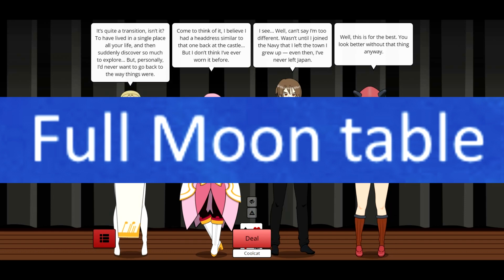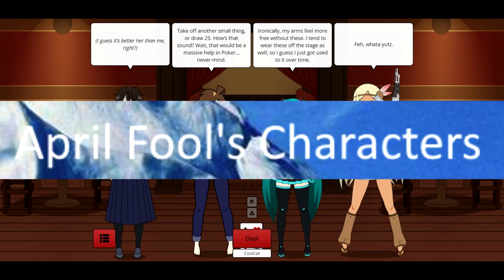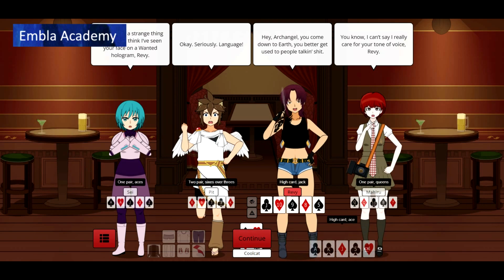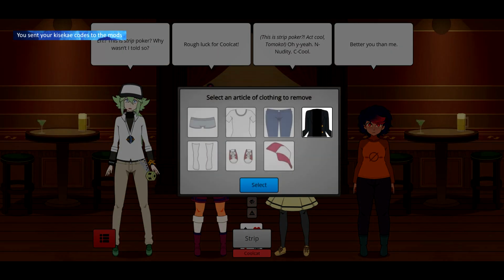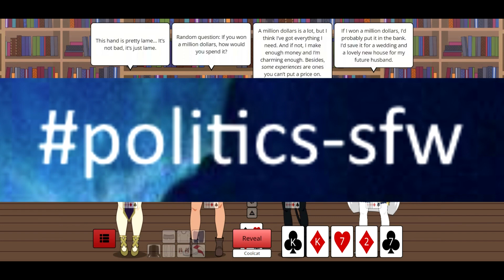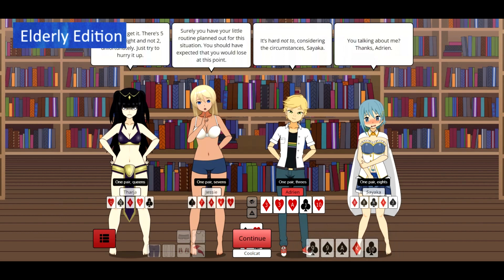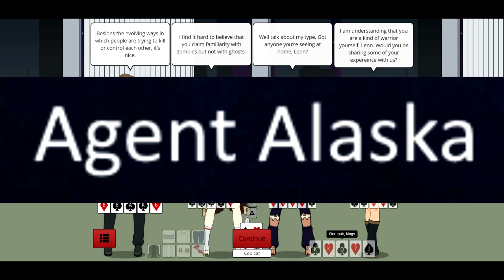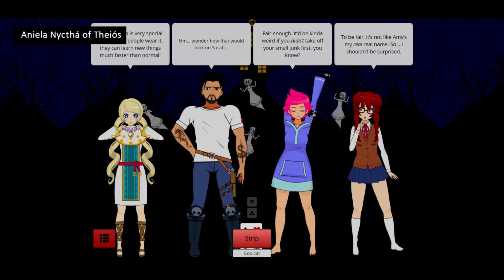The SPNATI Iceberg explained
For years, the darkest secrets of the Inventory have been locked away, privy to only a certain few, shared in only the most hushed of whispers... until now.

Timestamps:
00:00 Intro
00:55 Layer 1: Above the Surface
04:39 Layer 2: Tip of the Iceberg
10:48 Layer 3: Under the Waters
16:44 Layer 4: Building Pressure
21:53 Layer 5: Nearing the Bottom
29:10 Layer 6: Bottom of the Iceberg
32:56 Layer 7: The Blackened Depths
35:02 Layer 8: THE 9/P_I~D/#/$/R_/ Q_U~&/3_N_
40:25 Outro
40:55 ???